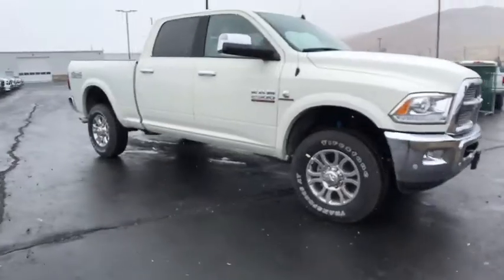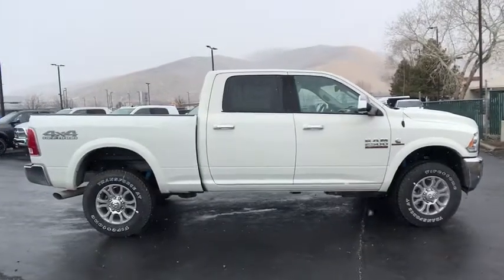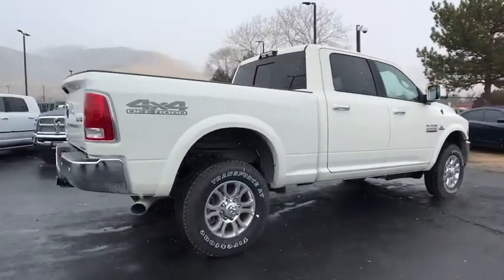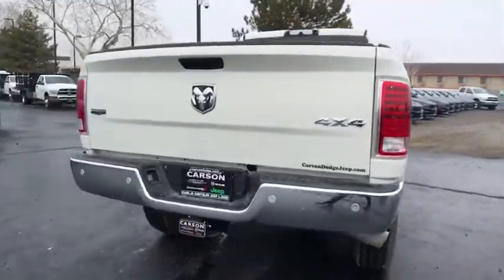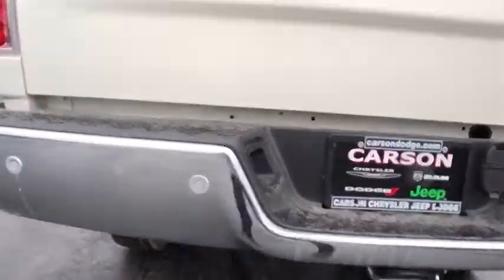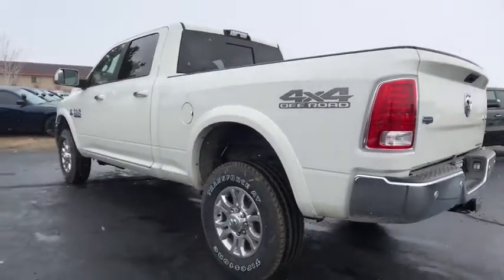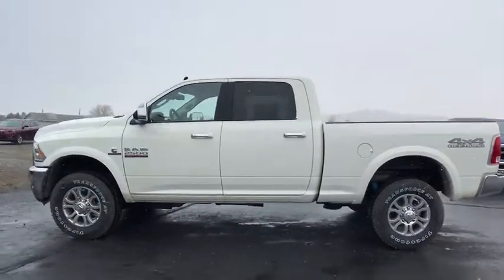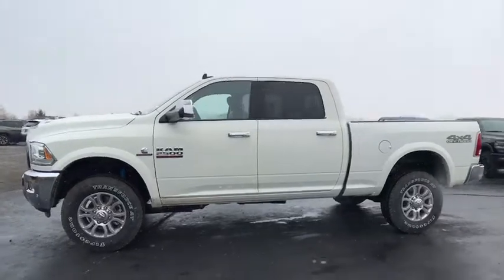2018 Ram 2500 Carson City, Dayton, Reno, Lake Tahoe, Carson valley, Northern Nevada, NV 18T7639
Pearl White New 2018 Ram 2500 available in Carson City, Nevada at Carson City Dodge Jeep. Servicing the Dayton, Reno, Lake Tahoe, Carson valley, Northern Nevada, NV area.
2018 Ram 2500 LARAMIE CREW CAB 4X4 6'4 BOX - Stock#: 18T7639 - VIN#: 3C6UR5FL3JG382650

#1 Seat Foam Cushion,1-Year SiriusXM Guardian Trial,115V Auxiliary Power Outlet,180 Amp Alternator,220 Amp Alternator,3.42 Axle Ratio,5-Year SiriusXM Traffic Service,5-Year SiriusXM Travel Link Service,50 State Emissions,8.4' Touchscreen Display,Anti-Spin Differential Rear Axle,Auto High Beam Headlamp Control,Bucket Seats,CTR Stop Lamp w/Cargo View Camera,Chrome Exterior Mirrors,Cold Weather Group,Convenience Group w/32C Discount,Cummins Turbo Diesel Badge,Current Generation Engine Controller,Diesel Exhaust Brake,Electronically Controlled Throttle,Engine Block Heater,Engine: 6.7L I6 Cummins Turbo Diesel,Exterior Mirrors Courtesy Lamps,Exterior Mirrors w/Heating Element,Exterior Mirrors w/Memory,Exterior Mirrors w/Supplemental Signals,Folding Flat Load Floor Storage,Front Armrest w/Cupholders,Front Performance Tuned Shock Absorbers,Full Length Upgraded Floor Console,GPS Antenna Input,GPS Navigation,HD Radio,Heated Front Seats,Heated Second Row Seats,High Back Seats,Hill Descent Control,Integrated Center Stack Radio,Integrated Voice Command w/Bluetooth,Keyless Go,LED Bed Lighting,Leather Trimmed Bucket Seats,Media Hub,Off Road Package,Offroad Decal,Power 10-Way Memory Driver & 6-Way Passenger Seats,Power Adjustable Pedals w/Memory,Power Folding Chrome Trailer Tow Mirrors,Power Folding Mirrors,Power Lumbar Adjust,Quick Order Package 2FH Laramie,RAM Active Air,Radio/Driver Seat/Mirrors/Pedals Memory,Radio: Uconnect 4C Nav w/8.4' Display,Rain Sensitive Windshield Wipers,Rear 60/40 Split Folding Seat,Rear Performance Tuned Shock Absorbers,Rear Window Defroster,Remote Proximity Keyless Entry,Remote Start System,Selective Catalytic Reduction,SiriusXM Satellite Radio,SiriusXM Traffic Plus,SiriusXM Travel Link,Tip Start,Tires: LT275/70R18E OWL On/Off Road,Tow Hooks,Trailer Tow Mirrors,Transfer Case Skid Plate Shield,Transmission: 6-Speed Automatic,Ventilated Front Seats,Winter Front Grille Cover